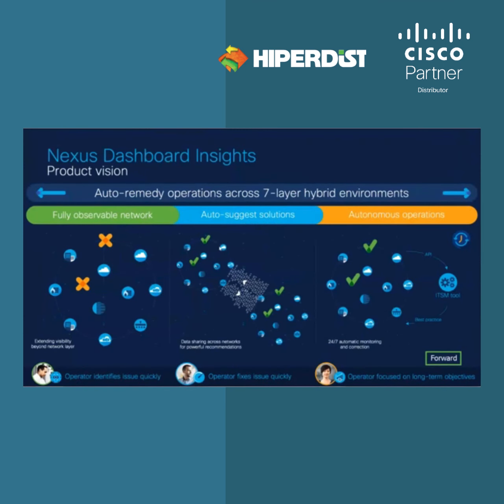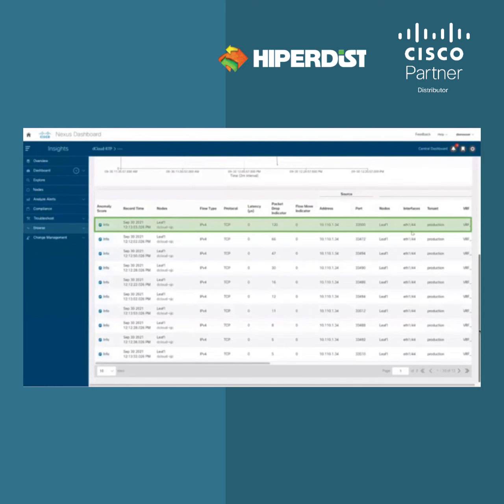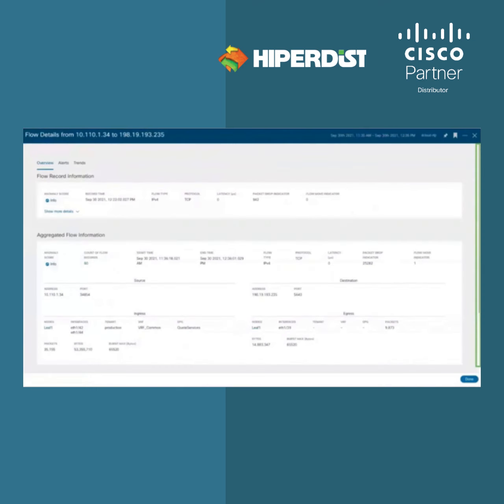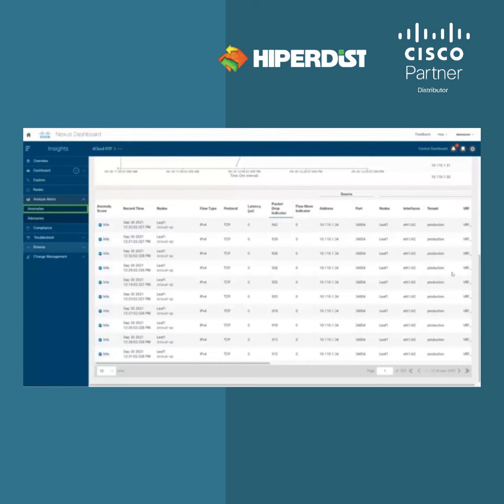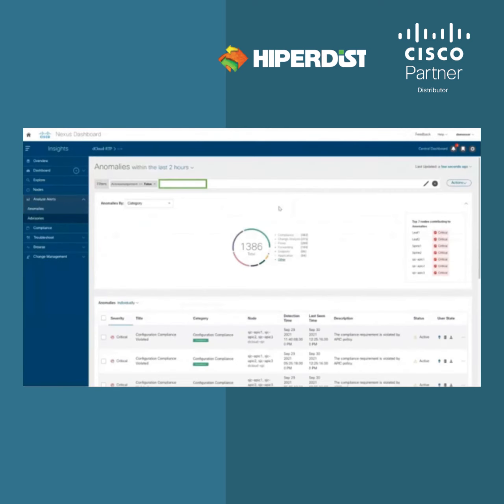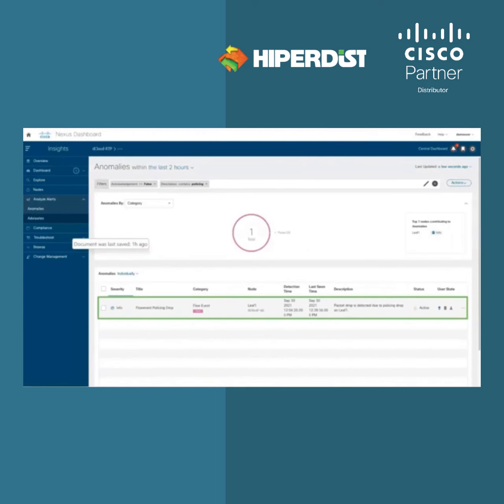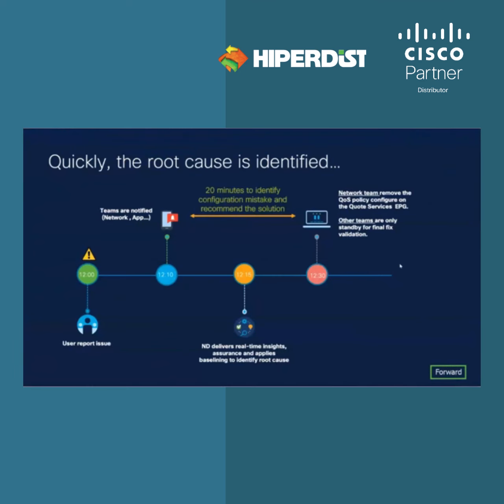Cisco | Nexus Dashboard with Yashas | Part Three